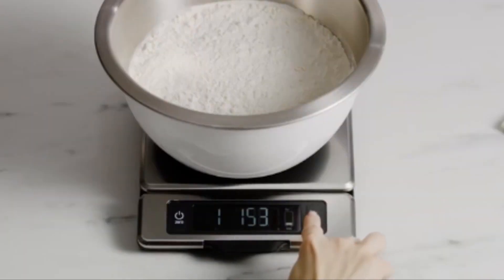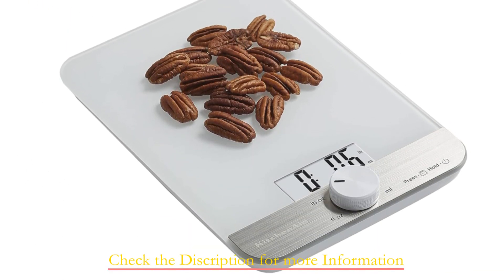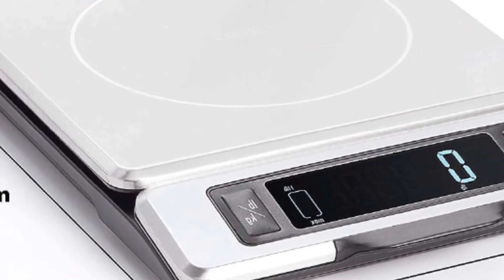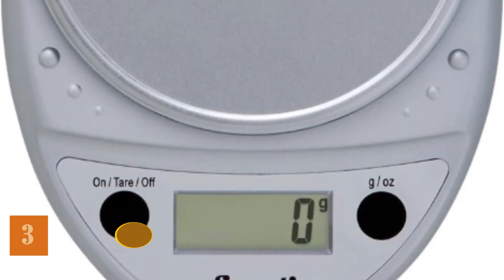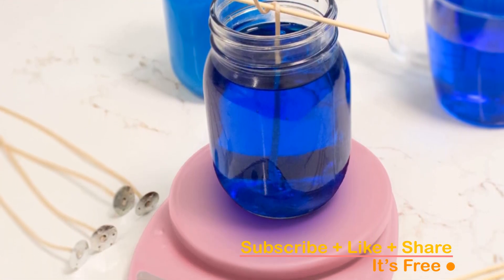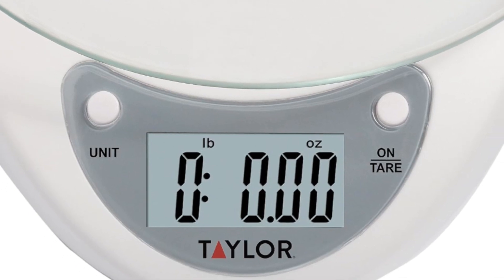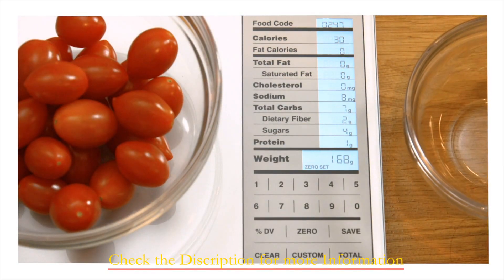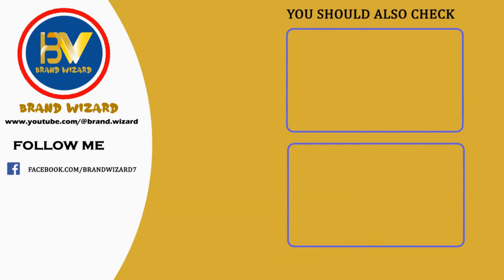Best Kitchen Scales On Sale 2023 | Top 5 Kitchen Scales Review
🔍 Check the list below for our top 5 product picks:

Link:
1. KitchenAid KQ908 Digital Kitchen Scale:
2. OXO Good Grips Food Scale:
3. Escali Primo Digital Kitchen Scale:
4. Taylor Digital Kitchen Scale:
5. Greater Goods Nutrition Food Scale:

In this video, we present the top 5 products handpicked by our expert team. These carefully curated selections cover everything that offering you a world of convenience and satisfaction.To learn more about each product and explore in-depth details, simply click the provided links. We've done the research so you don't have to! Get ready for an exciting journey through innovation and discovery. Happy shopping! ✨🛍️

Chapters:
00:00 Intro
00:34 KitchenAid KQ908 Digital Kitchen Scale:
01:48 OXO Good Grips Food Scale:
03:02 Escali Primo Digital Kitchen Scale:
04:15 Taylor Digital Kitchen Scale:
05:31 Greater Goods Nutrition Food Scale: